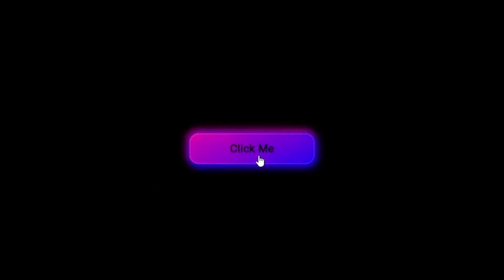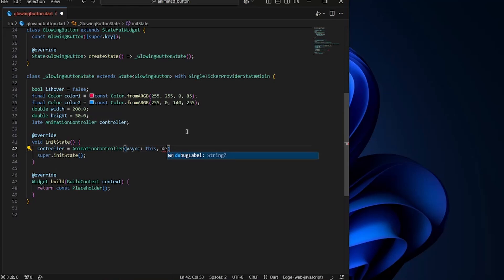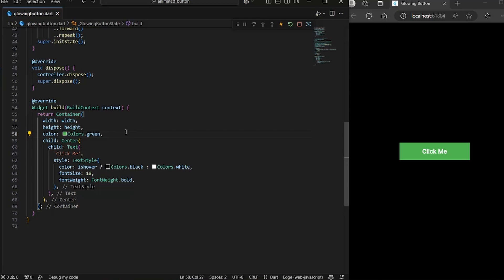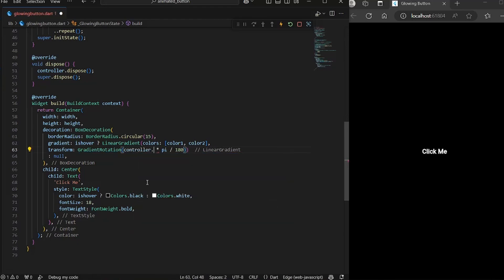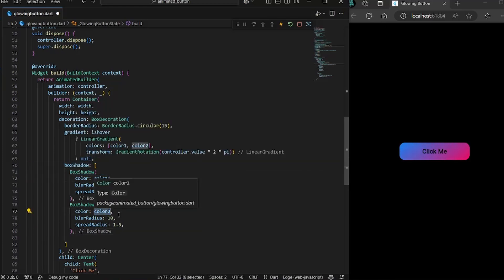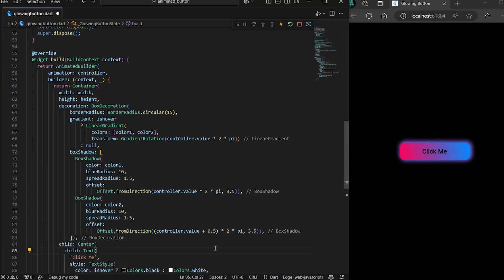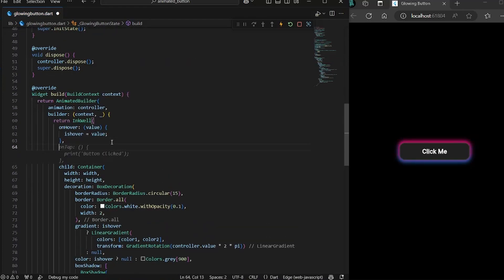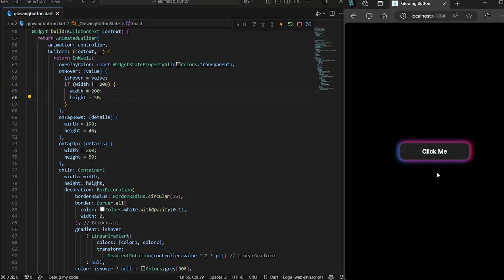Flutter Glowing Animation Button - How to Design Animated Glowing Button with Hover Effects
How to create Flutter Glowing Button with Hover and Click Effects without external package.
Glowing border animation in Flutter
Modern Flutter Glowing Button Effects.